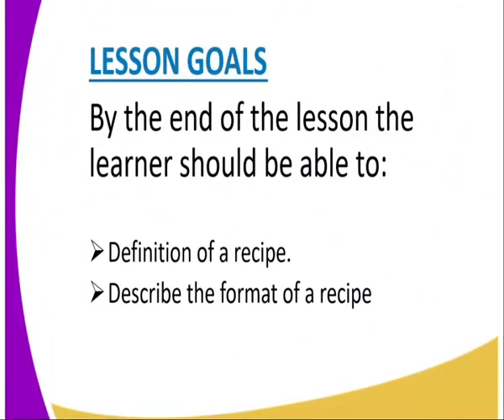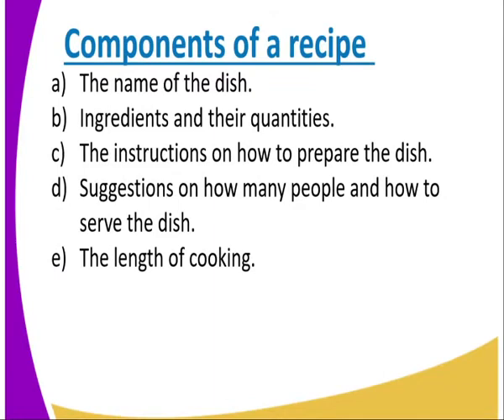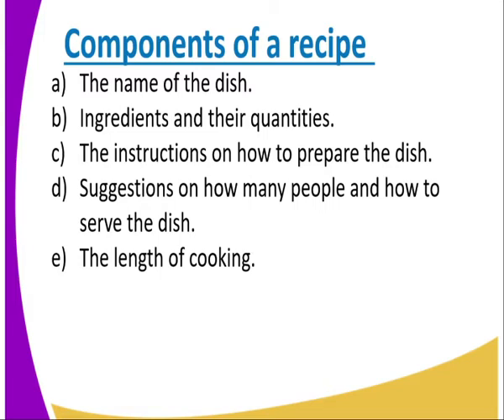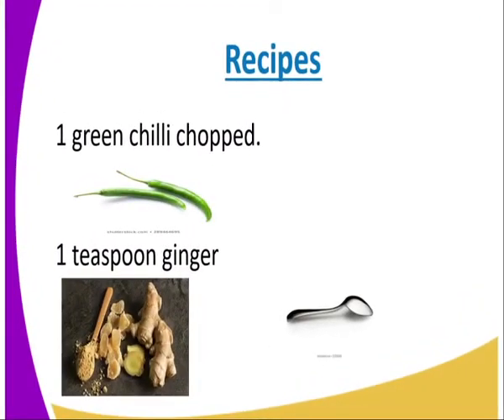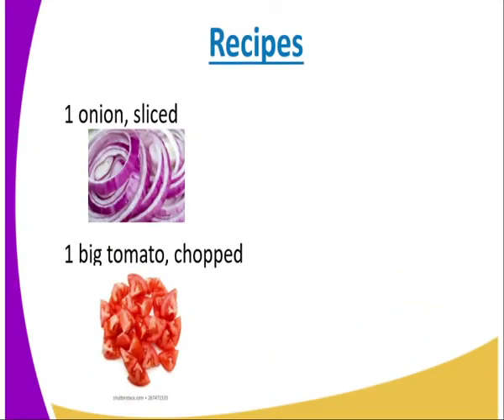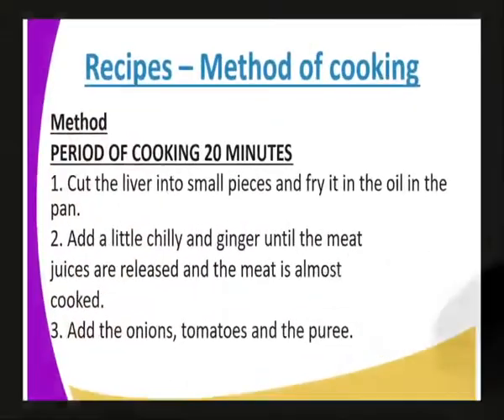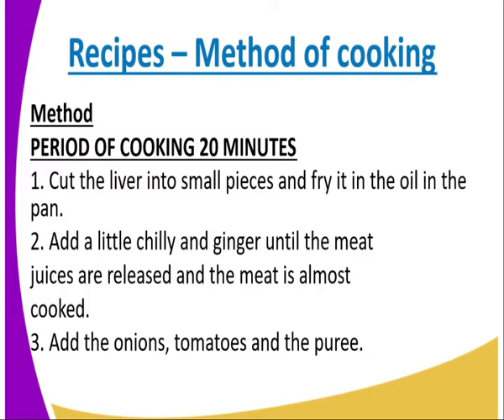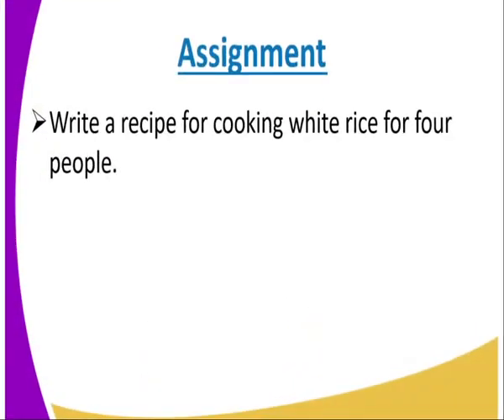English form 4, Recipe,lesson 6